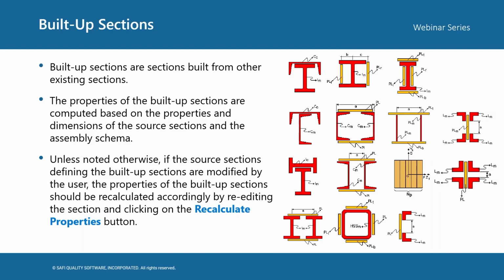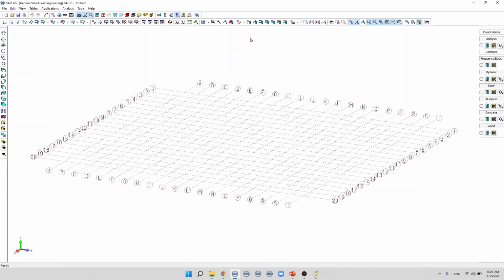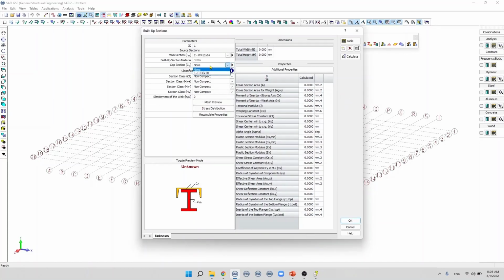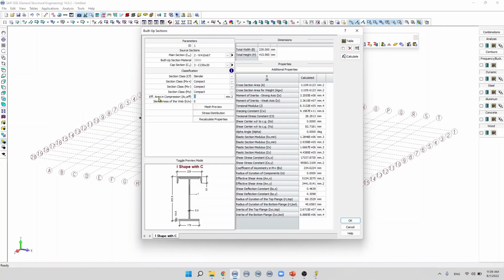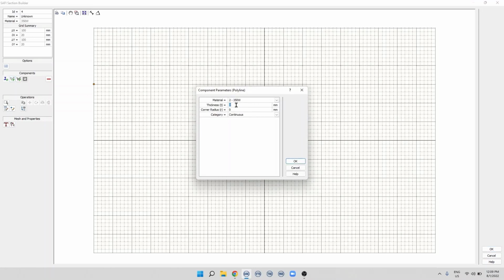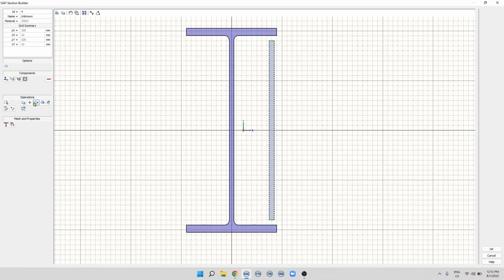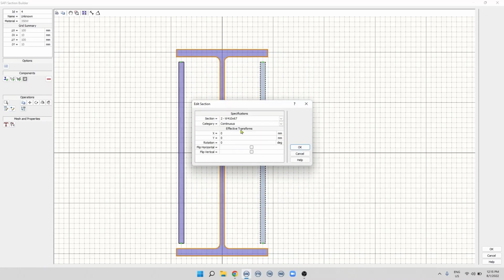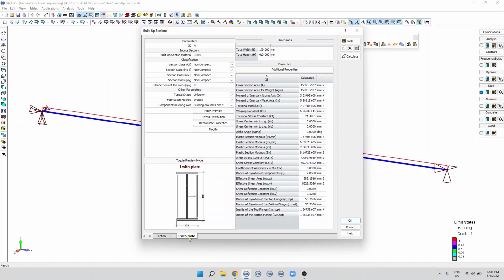SAFI Webinar Series - Built up Sections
Built-up sections are built from other existing sections. Watch this webinar for an overview of built-up sections in @SAFI_Structural_Engineering.